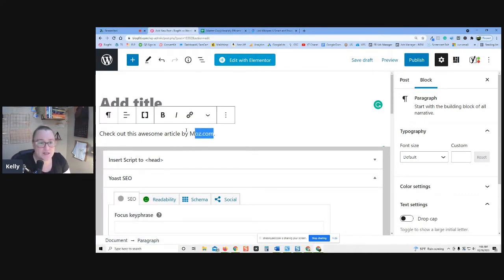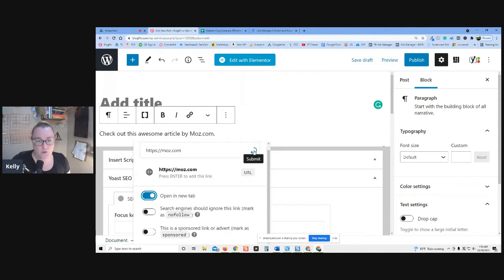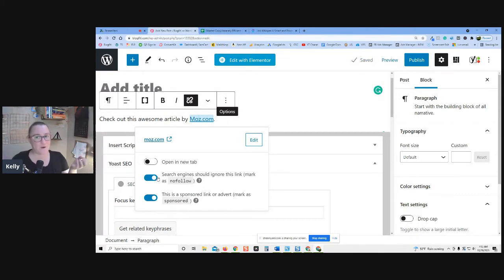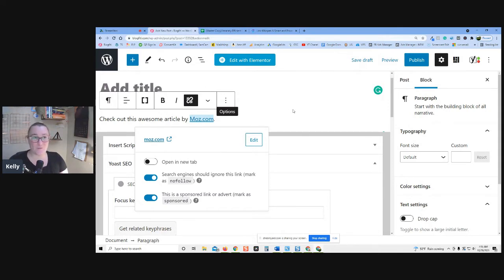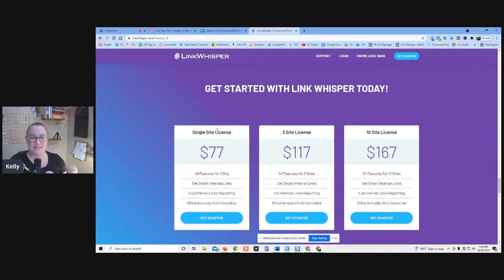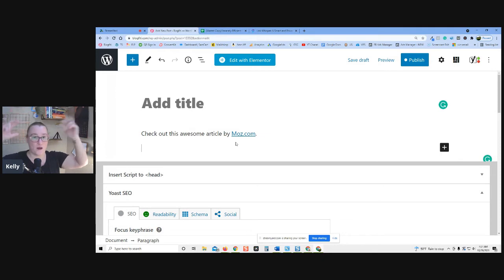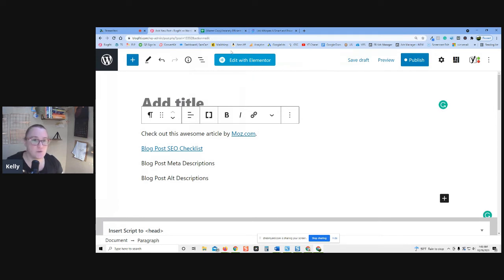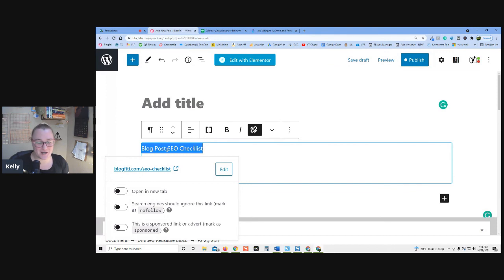Internal & External Blog Links 101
Confused by internal and external links? Or do you just need a refresher and some tips on how to get it all done, faster? I've got you covered with Internal & External Blog Links 101!

This training went down LIVE in my Badass Bloggers Facebook group, join now:

Note: this is about linking out to others from your blog and linking out to your own posts - NOT about getting other sites to link to yours - that’s called backlink building and it’s a whole 'nother can of worms.

Blog Links Glossary:
Dofollow - tells search engines that you endorse this link. You’ve given it your nod of approval and are passing some “link juice” (blogging street cred.) to it.
Nofollow - tells search engines that you do not endorse this link. You’re not giving iit your nod of approval and no “link juice” (blogging street cred.) will be passed to it.

👉 External Blog Links

What:
⚫ An external link is a hyperlink that goes from your blog to another website

Why:
⚫ High-quality external links can add value for your readers and give your post more authority
⚫ Adding in reputable external links to back up your arguments show that the opinion you’ve formed is an educated one
⚫ External links can help you network
⚫ Linking out to other resources on the topic shows your readers that you’re here to serve them - even if that means pointing them in the direction of another blogger (trust building)

How:
⚫ Ctrl+K or Command+K
⚫ General rule of thumb is about 3 - 5 links per 1000 words (with exceptions for posts like round up posts)

Examples:
⚫ Statistic or quote sources
⚫ Articles or studies that back up your argument

👉 Internal Blog Links

What:
⚫ An internal link is a hyperlink that goes from your blog post to another one of your blog posts (on the same website)

Why:
⚫ Helps Google understand what each post is about, and what your site as a whole is about (SEO)
⚫ Encourages site crawlers and indexing (SEO)
⚫ Helps readers navigate to content that is relevant to them (user experience … which in turn benefits SEO
⚫ Can help increase your session duration
⚫ When you have links open in a new window, it doesn’t count as the same session but in my opinion (and this is a hotly debated topic!) the boost to user experience is worth the session time loss (meaning: always make links open in a new window)

How:
⚫ Ctrl+K (PC) or Command+K (Mac)
⚫ Add internal links near the top of your post and in the body when you find organic opportunities to do so

Examples:
⚫ Link to the next logical step for your reader, if you have a blog post on it
⚫ Link to any information they may need as a prerequisite for understanding the topic
⚫ Link to posts that explain topics in greater detail
⚫ Note: to make internal linking easier, use reusable blocks, Link Whisper or my Insanely Efficient Blog Organizer

👉 General blog link tips
⚫ Use a broken link checker
⚫ Make link auditing part of your blog post maintenance tasks
⚫ Don’t over-optimize your anchor text:
“Use descriptive keywords in anchor text that reflect the same topic or keywords the target page is trying to target. It's not necessary to use the same keyword text every time—in fact, doing so can trigger spam detectors. Instead, strive for a variety of anchor text that enhances context and usability for your users—and for search engines, as well.” - Moz